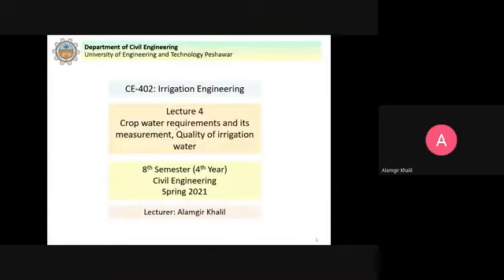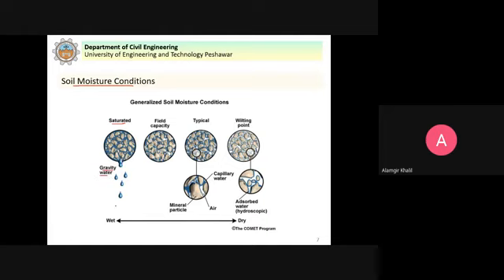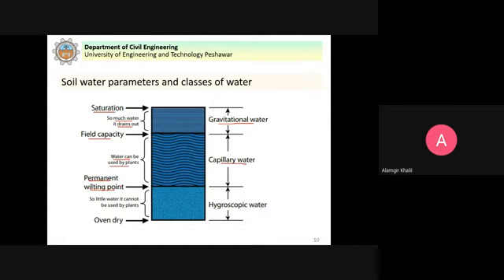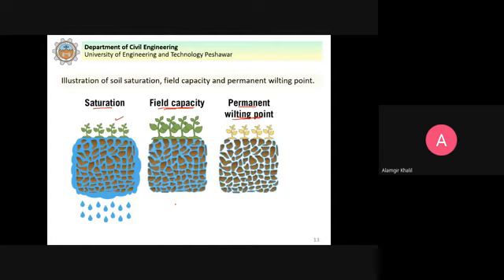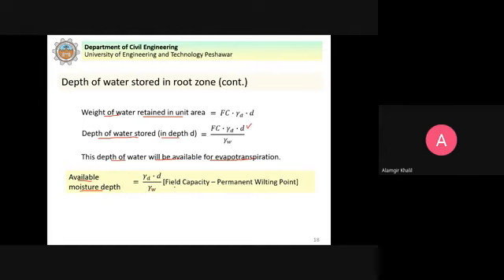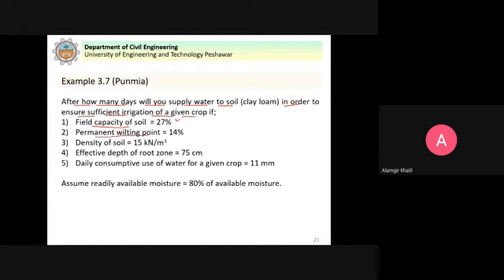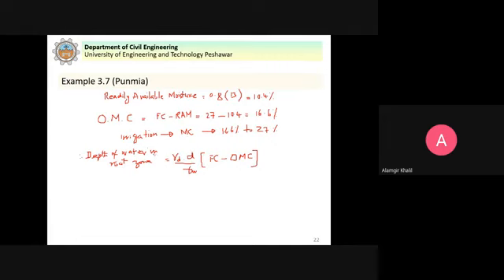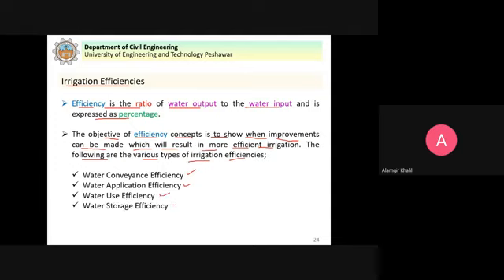Irrigation Engg Lecture 4 par 1 Google Drive